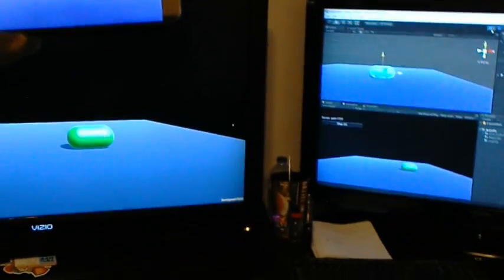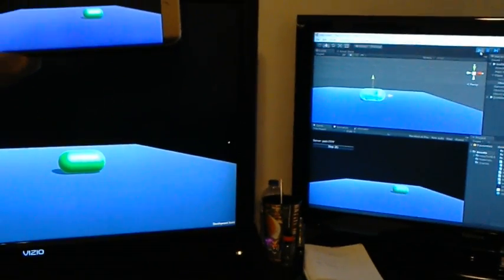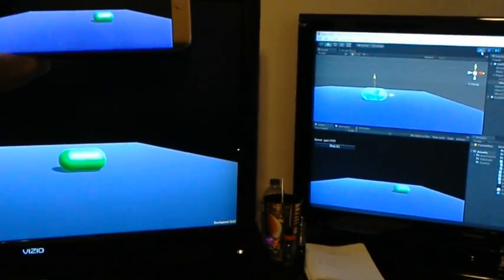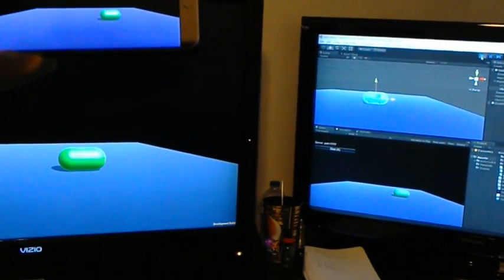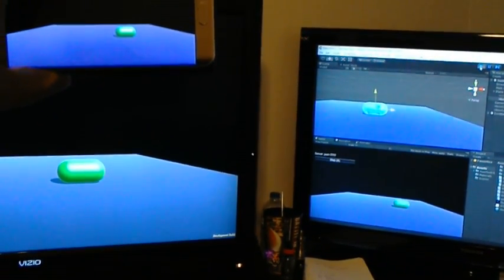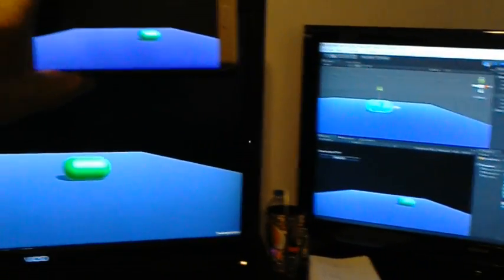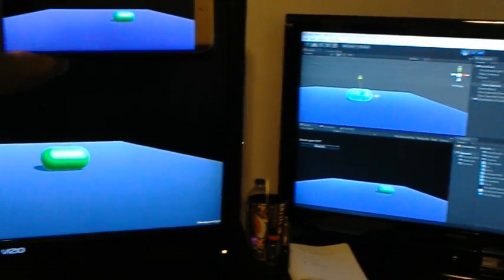HoloLens - Multiplatform - proof of concept - With 85% less head jerking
Xbox One - PC - Hololens - Android working together on a network game server.

Join me in my Mixed Reality and follow along as I explore the world of developing Augmented, and Virtual Reality applications and games. Join in on the conversation. As we move into this world of new realities let our community grow and lead the way for those that join us.